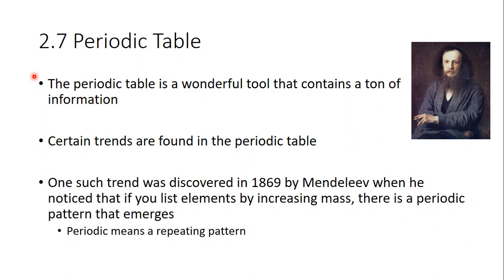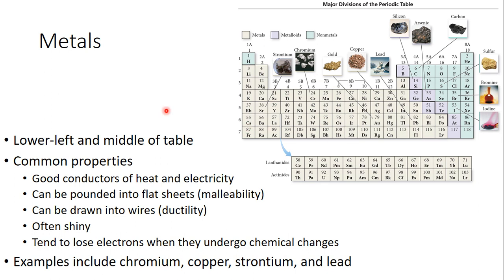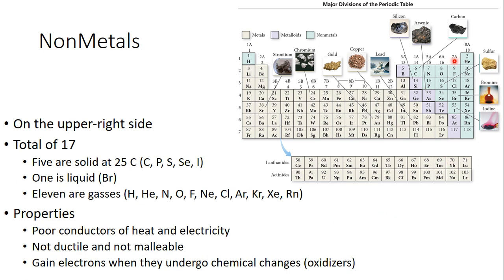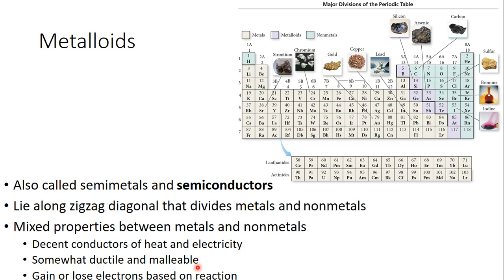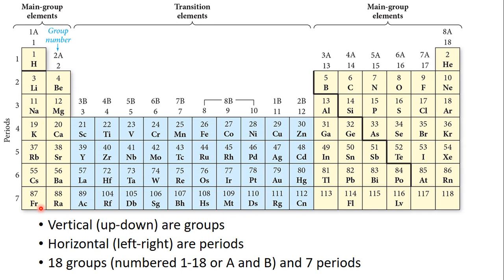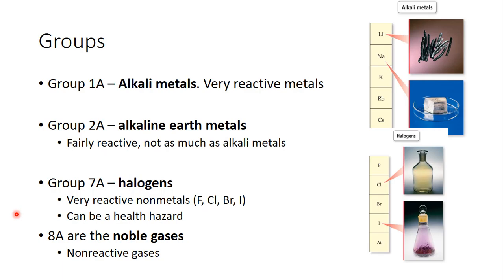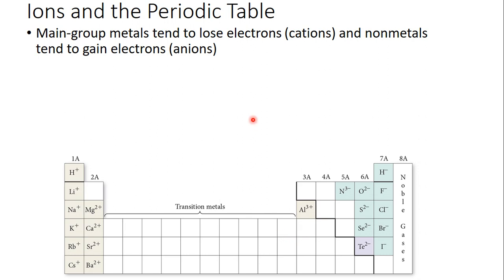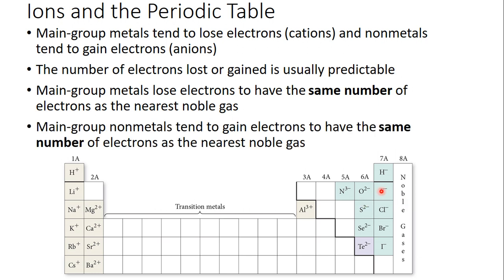016 Periodic Table